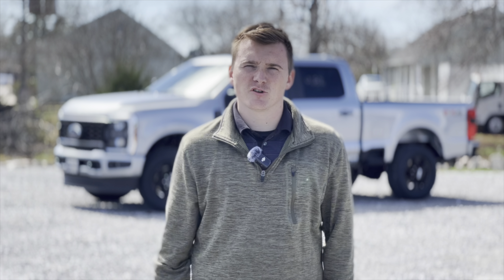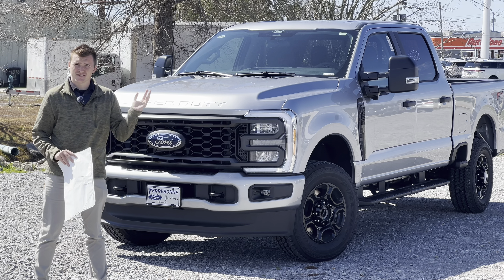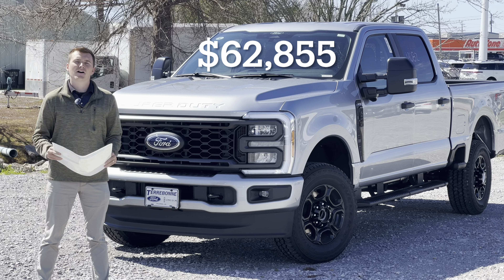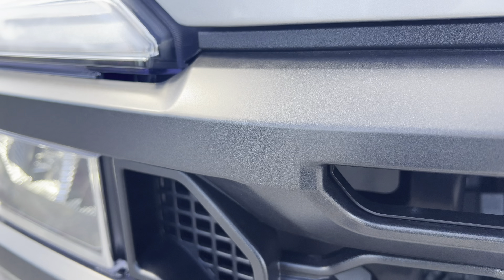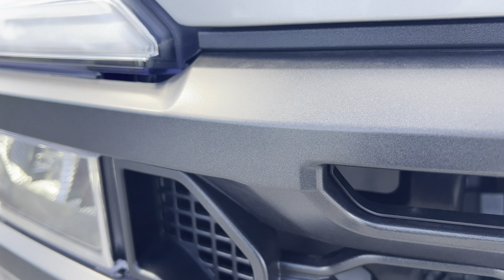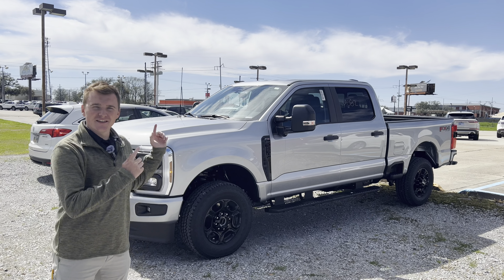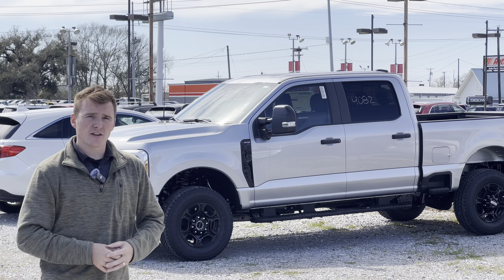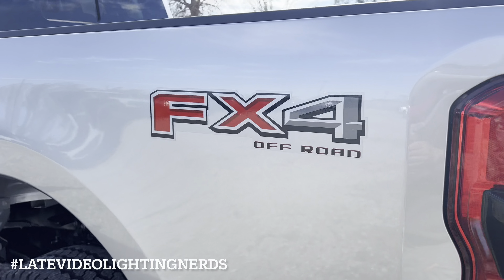F-250 STX Review | America’s Best Value in HD Trucks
Huge Thanks to Terrebonne Ford for allowing me to use the vehicles in these videos.

Check out this F-250 on Terrebonneford.com

We’d love if you’d comment letting us know how we’re doing and what you’d like to see in the future of the channel.